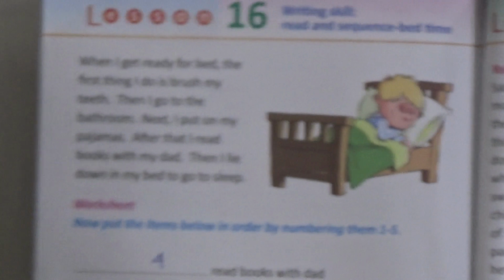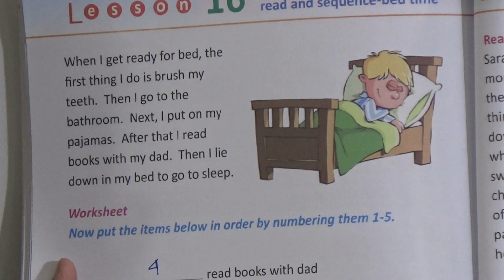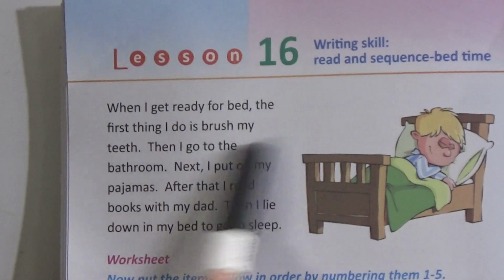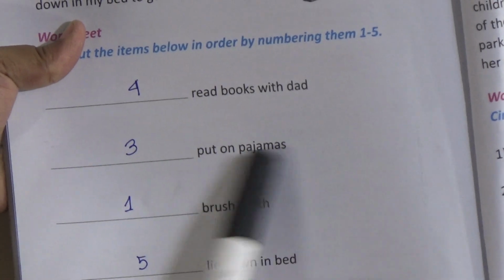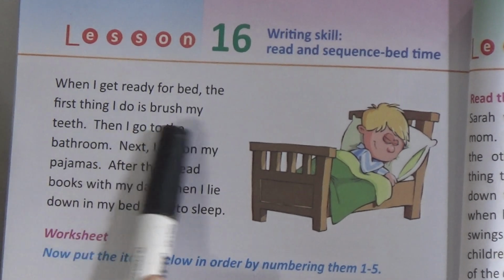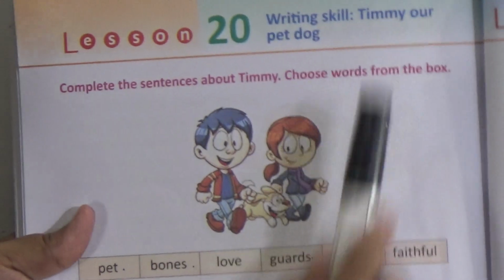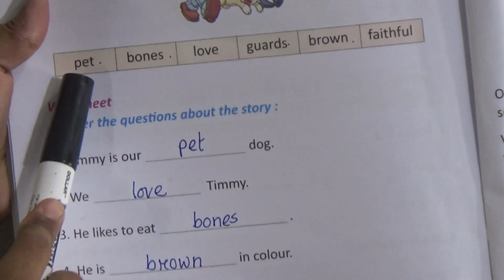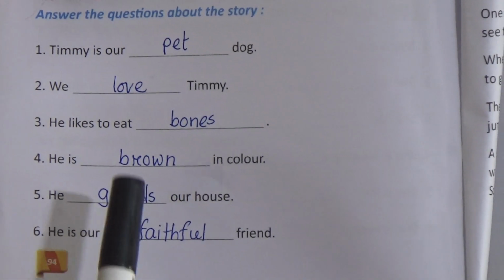Class: Junior, One Subject: English (Lecture- 35), Topic: Lexis, L-16, 20 R/D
Class: Junior One
Subject: English (Lecture- 35)
Topic: Lexis, L-16, 20 R/D
Teacher: Afsana Awal